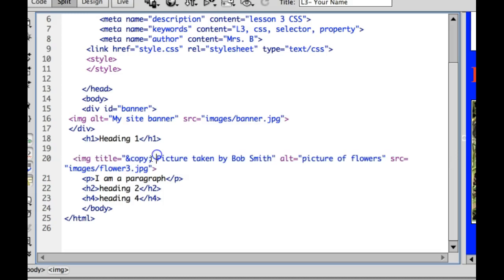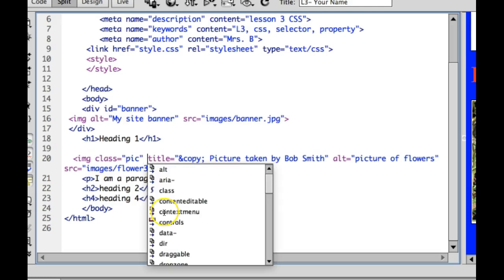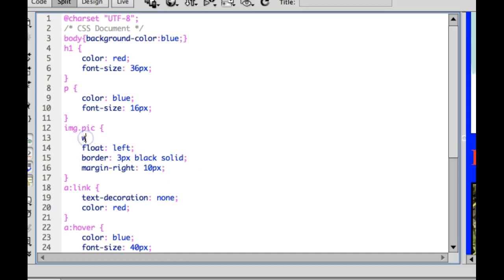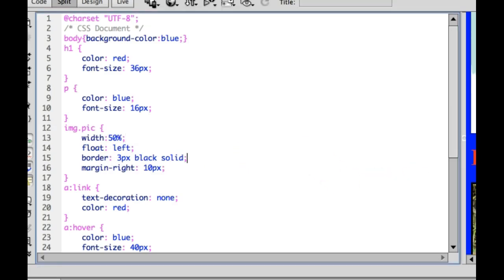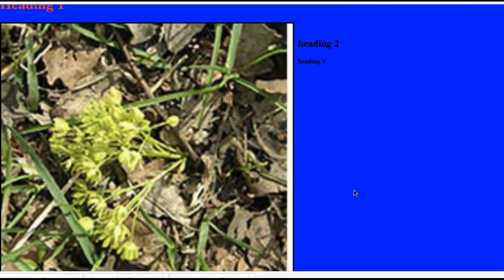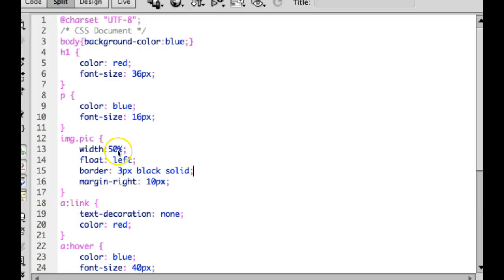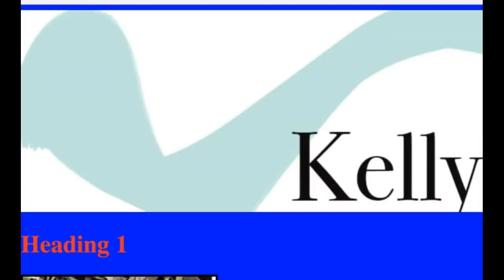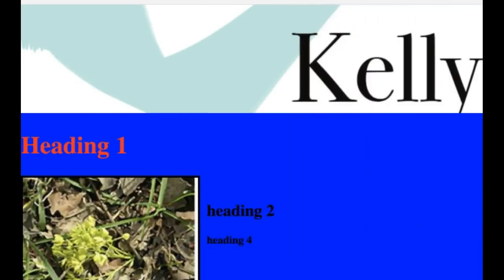Responsive Images & Adding Classes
Learn how to give your images a name using a class with CSS. Learn how to style them so they scale up and down as the browser size changes.